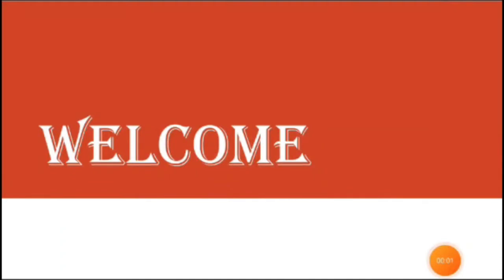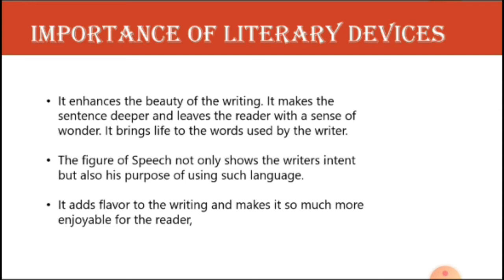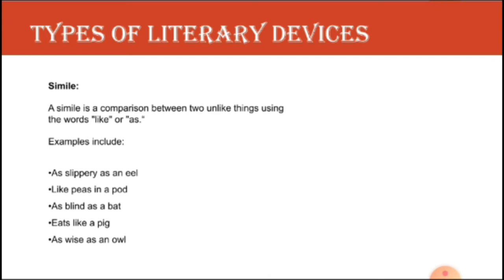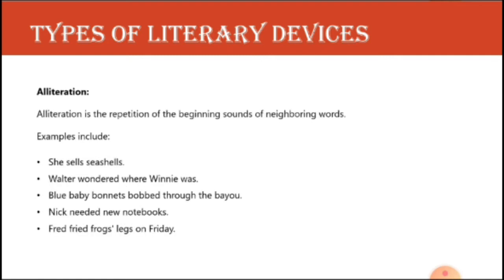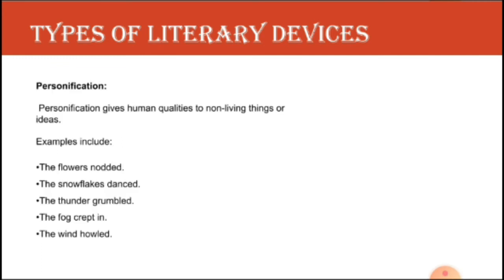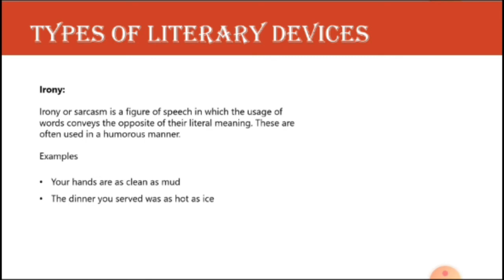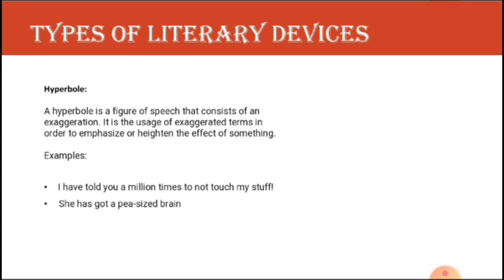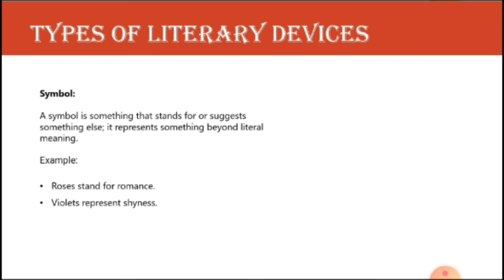SYBA COMP ENG Literacy Devices UNIT 1 2021